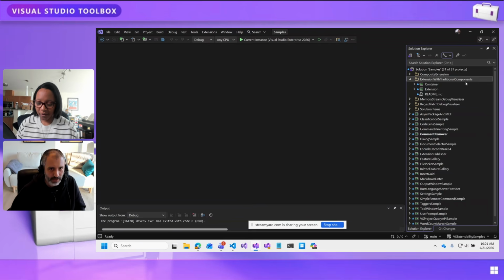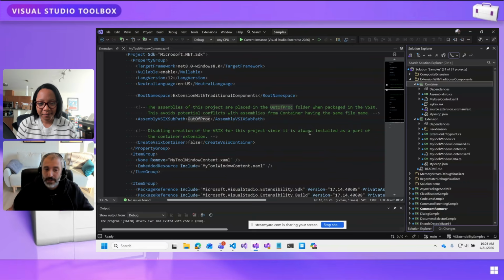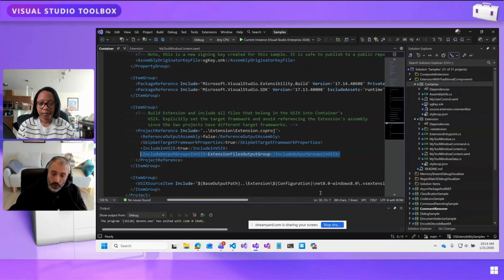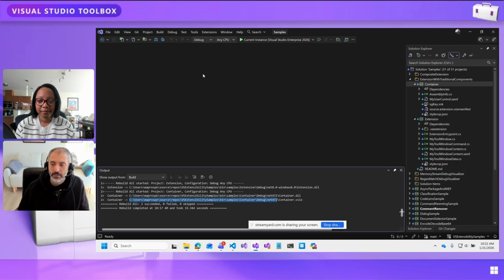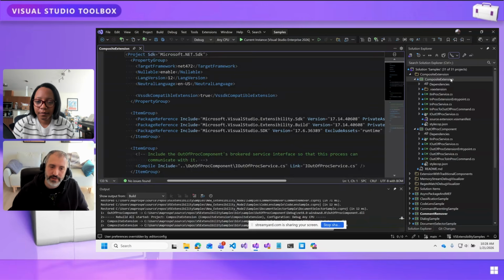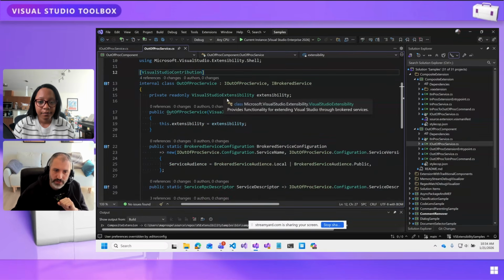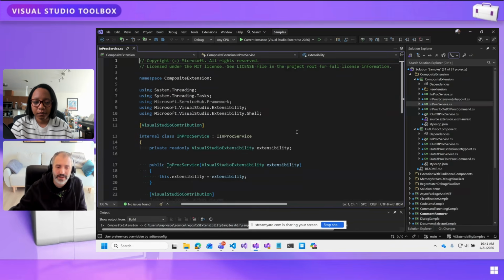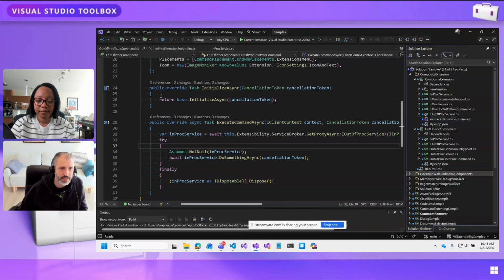VisualStudio.Extensibility with Both In- and Out-of-proc Components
Matteo of the Visual Studio Extensibility team shows how to write an out-of-proc VisualStudio.Extensibility extension that packages some traditional VSSDK components and then how to write an extension with in-proc and out-of-proc components that communicate with each other.

⌚ Chapters:
00:00 Welcome
01:20 Scenarios for needing out-of-proc components
04:50 Configuring an out-of-proc component to run in an in-proc extension
17:15 Building the extension and viewing the output
19:15 Discussion
21:15 Configuring an extension so the in-proc and out-of-proc components can communicate with each other
38:30 Discussion
41:30 Wrap-up

🎙️ Featuring: Leslie Richardson, Matteo Prosperi